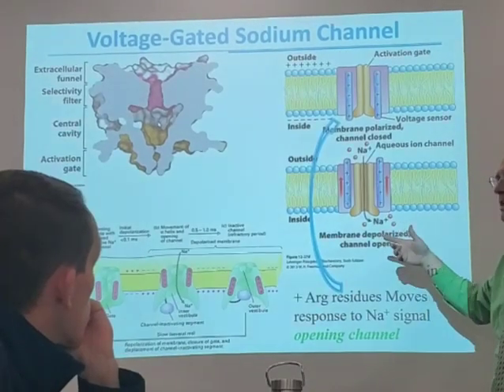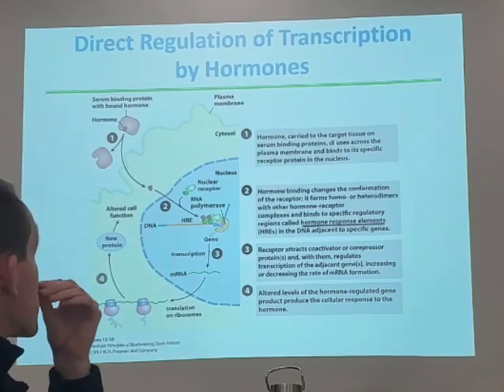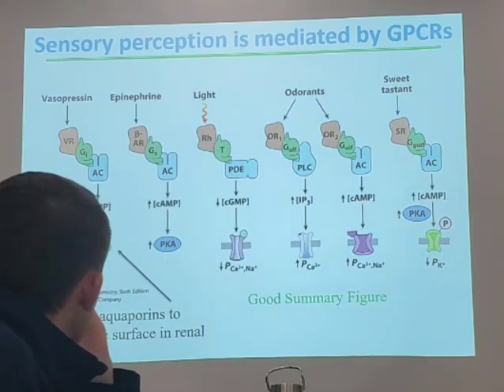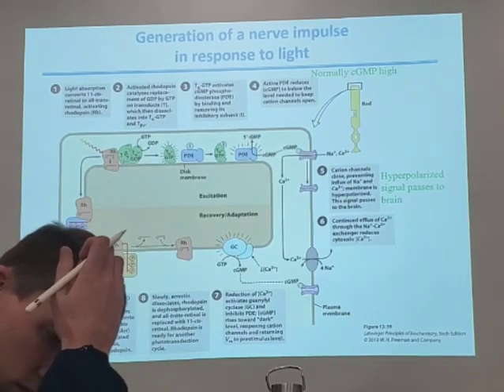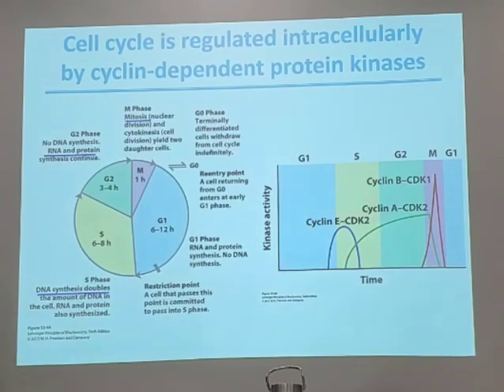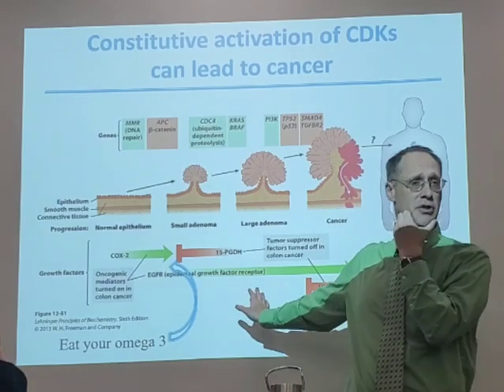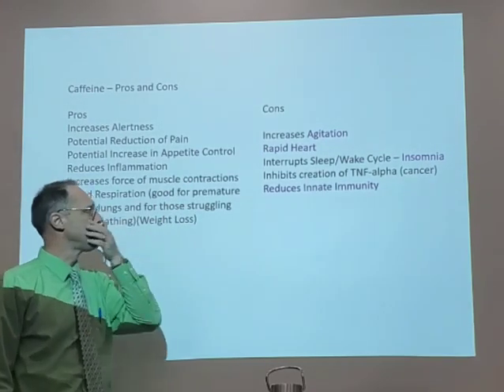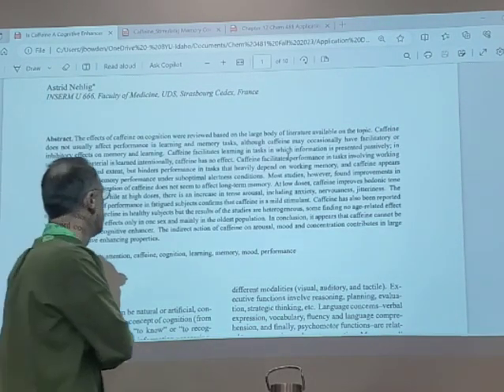Dec 6 ch.12 end lesson